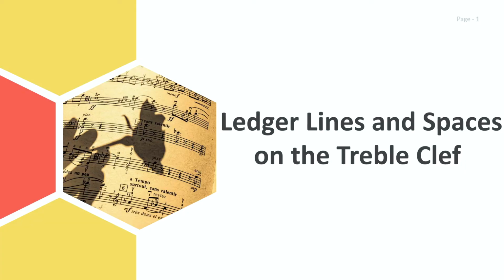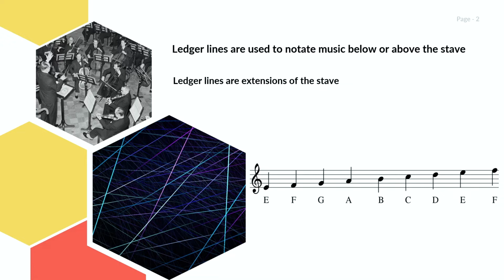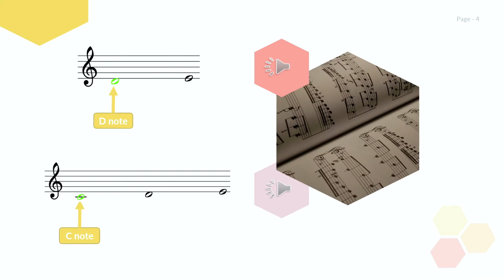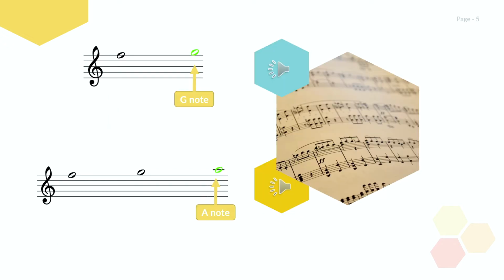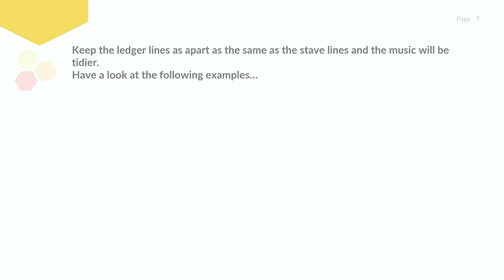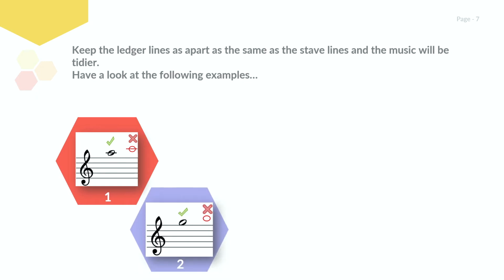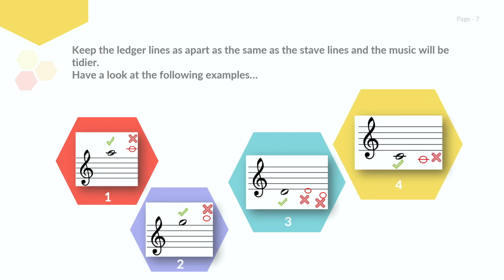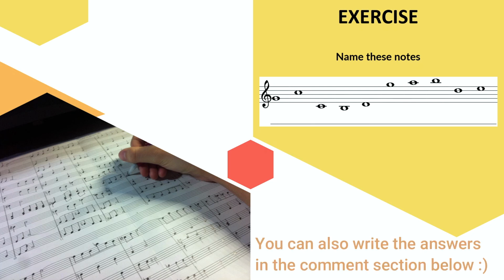Music Theory for Beginners (Grade 1) - Ledger Lines and Spaces on the Treble Clef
In this music theory video you are going to learn the Ledger Lines and Spaces on the Treble Clef